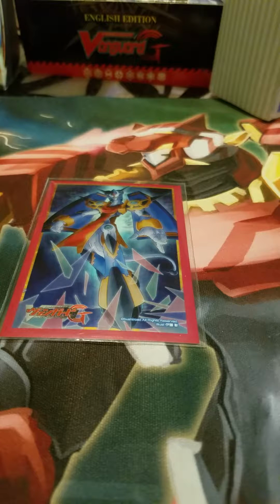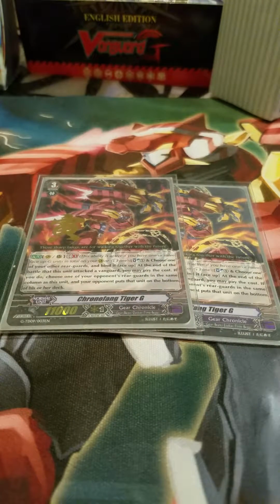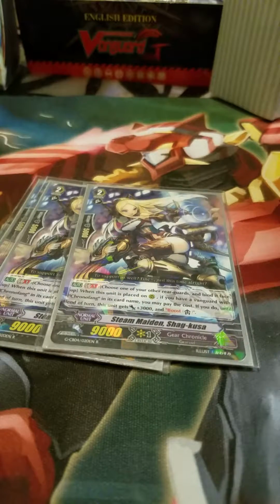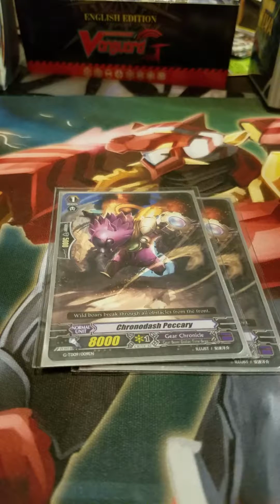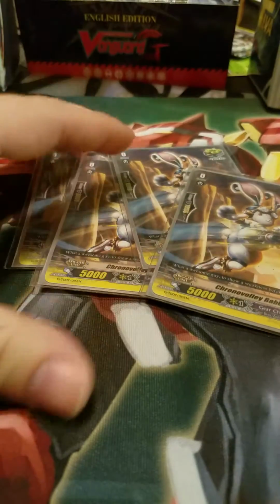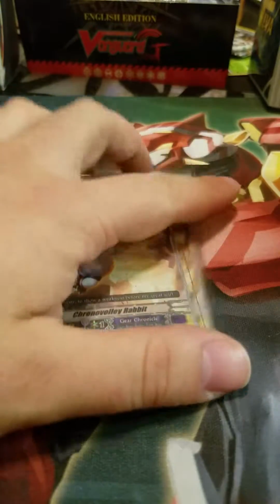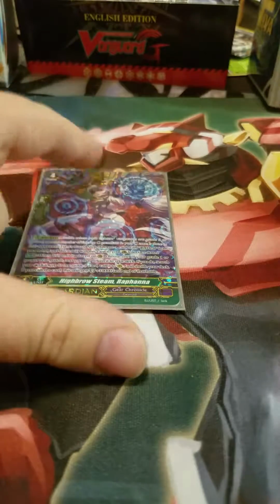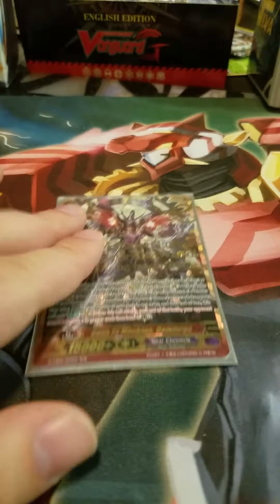GEAR CHRONICLE MONTH! Zodiac Time Beasts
With the new Gear Chronicle set finally out, it's time talk more about my main clan...Today, we'll look at one of the new archtypes-the Zodiac Time Beasts with a quick deck profile.